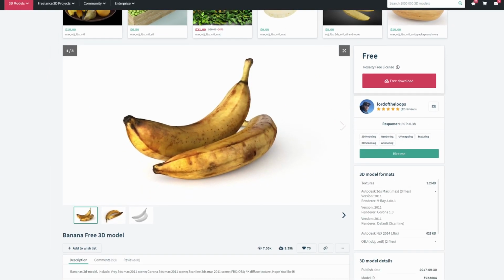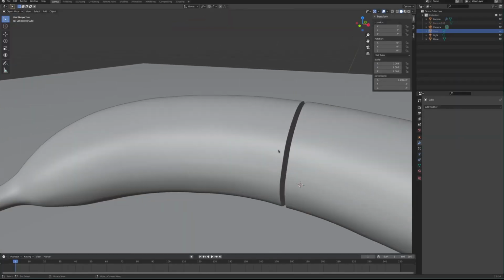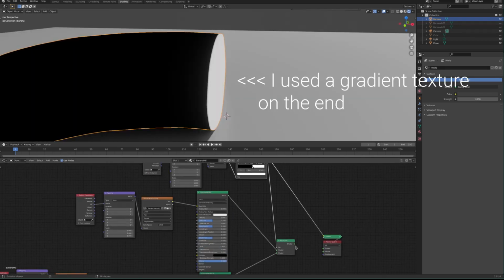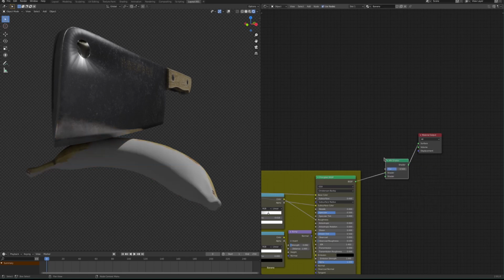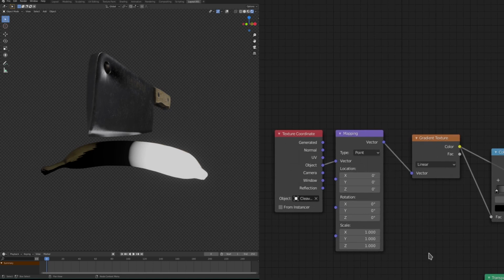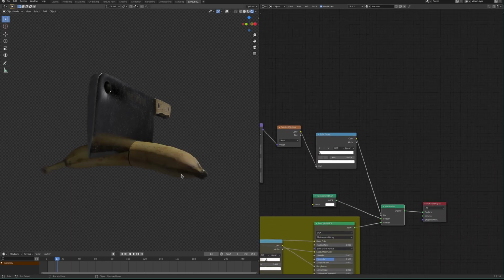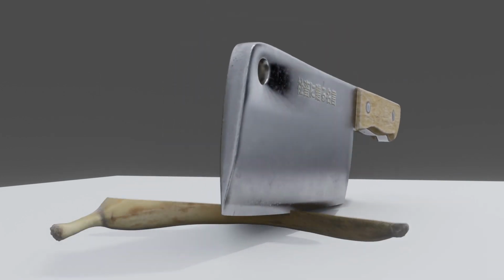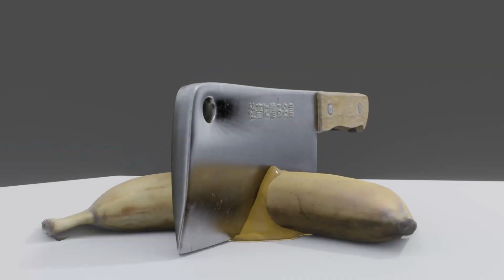How to Cut Things in HALF with Blender!